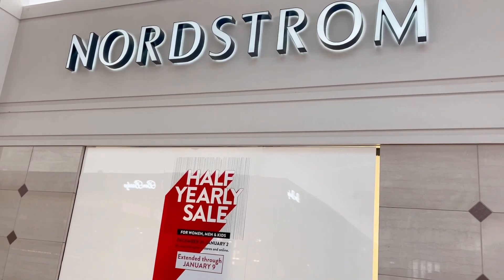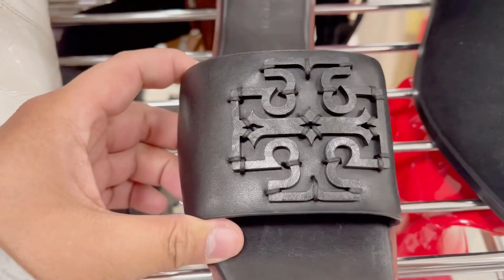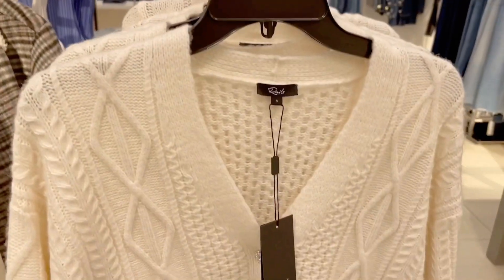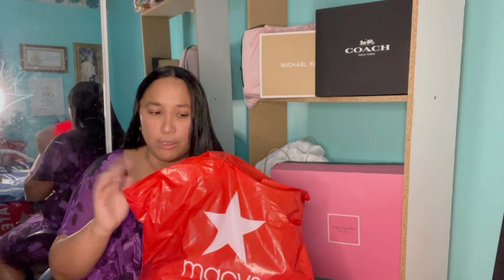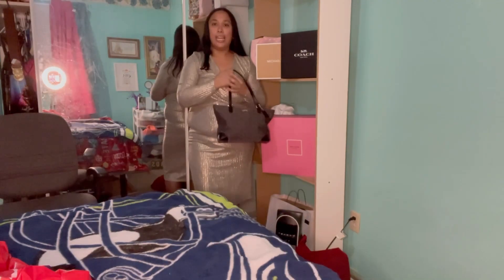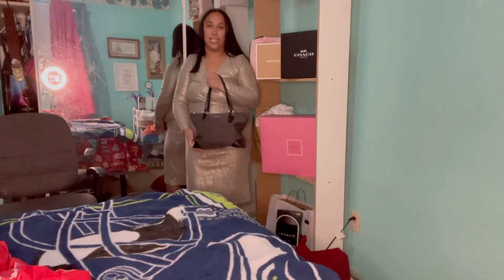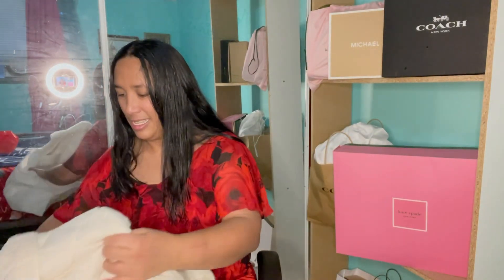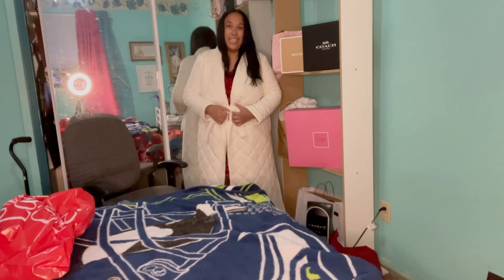What I bought at Nordstrom’s Half Yearly SALE!